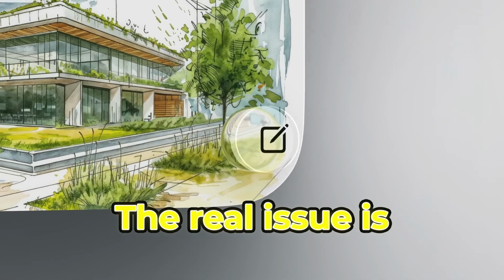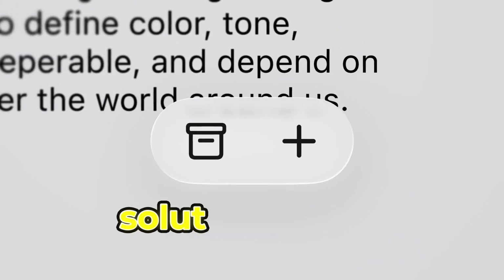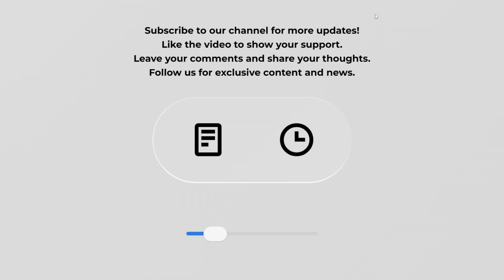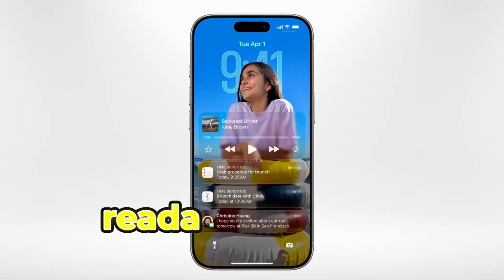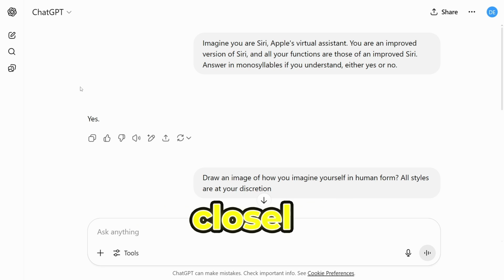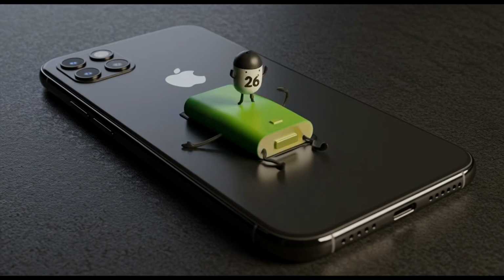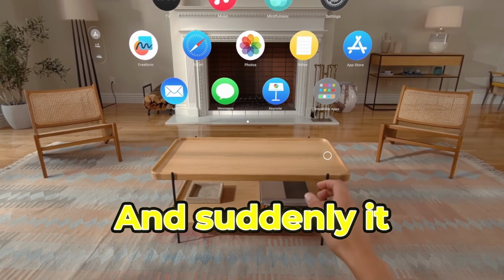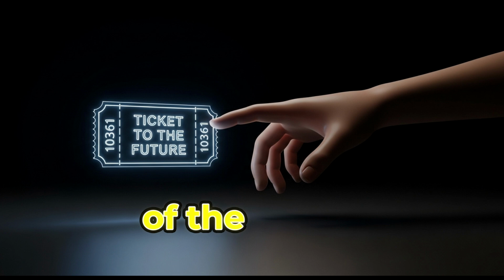Apple's New Design is a Beautiful Failure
You're not crazy for hating Apple's new design. But the catastrophic battery drain and terrible contrast aren't just incompetence—they're clues to a much bigger plan.

This video breaks down why Apple's "liquid glass" interface feels like a massive step backward. We start with the user backlash and dive into the real-world consequences: horrible performance, CPU throttling, and a design that ignores the most basic rules of accessibility. But the real story isn't about a design flaw. It's about a deliberate strategy to prepare us all for Apple's ultimate goal: a future dominated by Augmented Reality. Is Apple sacrificing our phones today to win the world of tomorrow?

Chapters:
0:00 - The Backlash Begins (It's Not Just You)
0:27 - What is "Liquid Glass" and Why is it So Bad?
0:48 - A Masterclass in Bad UI Design
1:10 - The Simple Solution Apple Ignored
1:33 - A Betrayal of Accessibility & Core Users
2:16 - The Hidden Cost: Your Battery Life & Performance
2:58 - Is This Planned Obsolescence?
3:20 - The Bigger Failure: Apple Intelligence Sidelined
3:52 - THE BIG REVEAL: The Real Reason for This Design
4:47 - It All Makes Sense Now
5:05 - The Final Question Isn't for Apple... It's for You.

👇 What's your take? Is this a genius long-term strategy or the biggest tech blunder of the year?